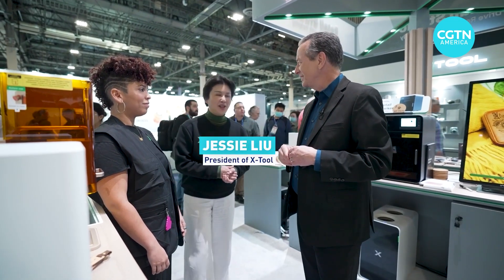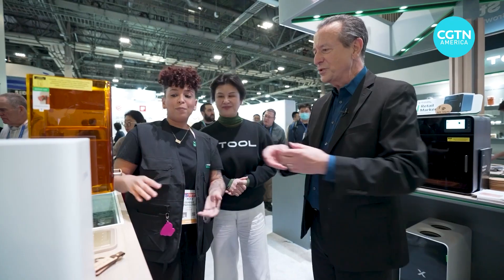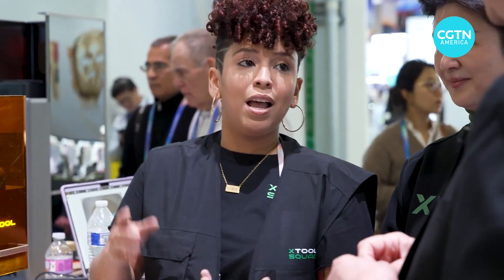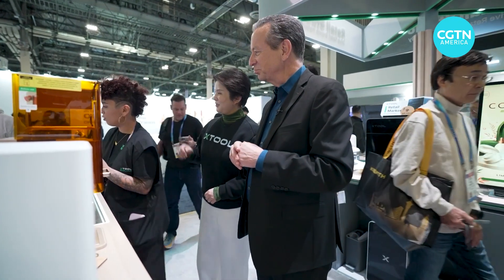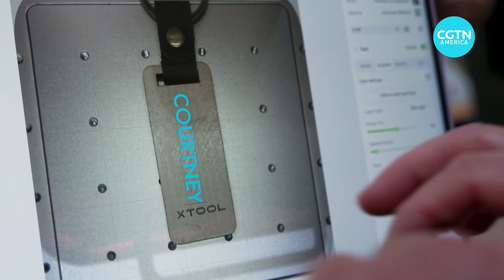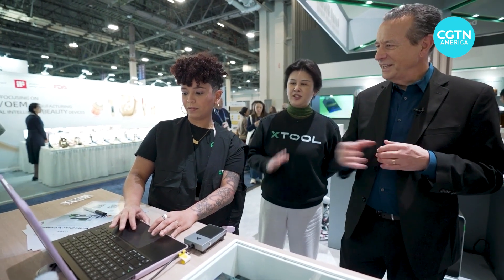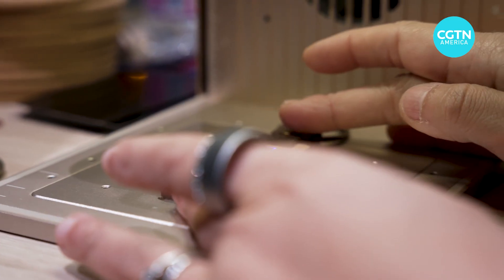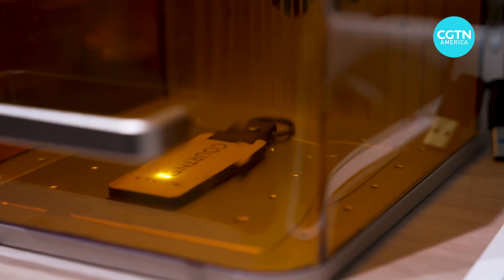China's X-Tool at CES: Make a keychain in 3 seconds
CGTN's Mike Walter sat down with Jessie Liu, President of X-Tool, a Chinese-based company and leading maker of desktop laser cutters and smart fabrication tools, at CES.

Watch to see how the Chinese company can make a custom keychain in 3 seconds.